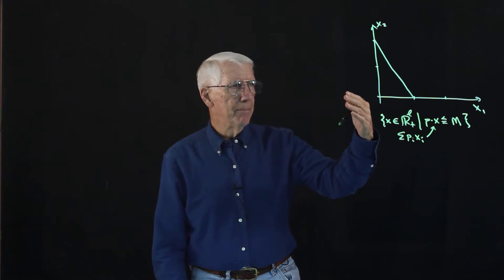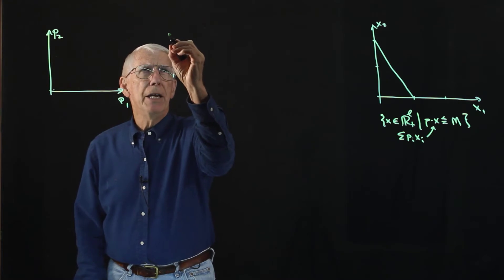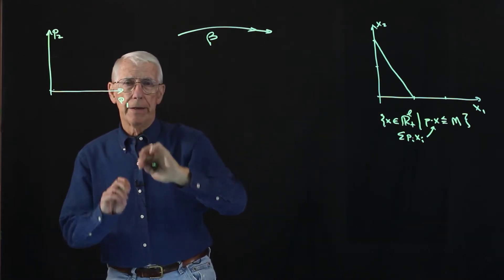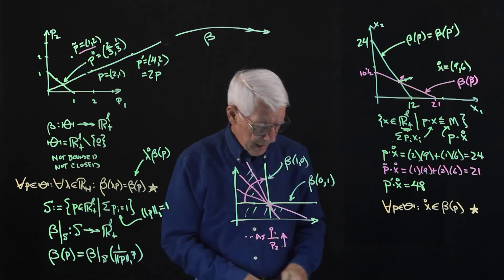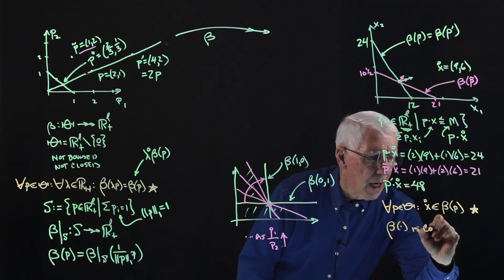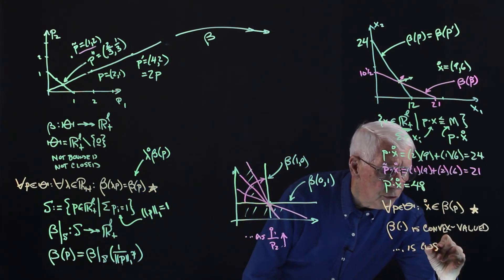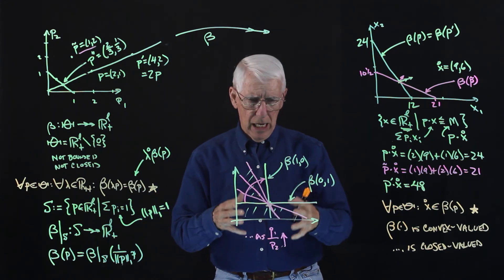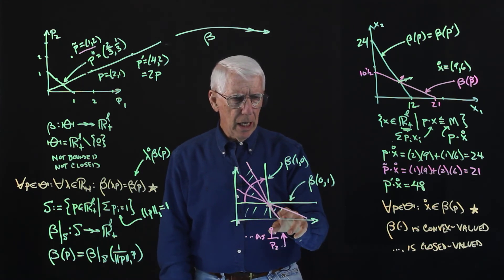The Budget Set Correspondence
Prof. Mark Walker, University of Arizona
We describe several properties of the budget set correspondence, including how to compress the domain to a compact set.